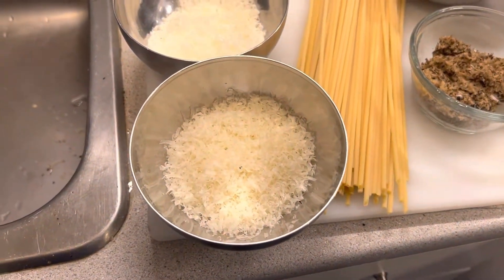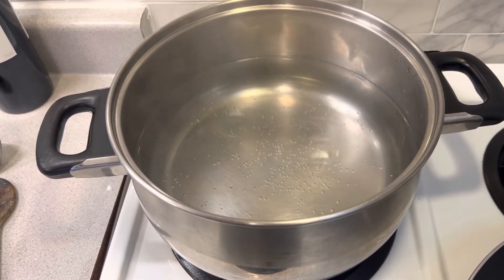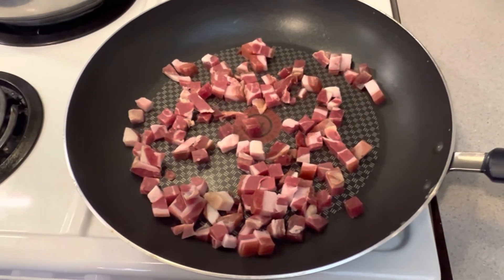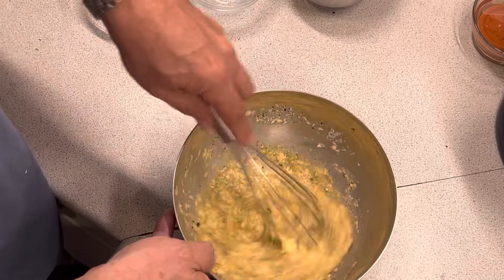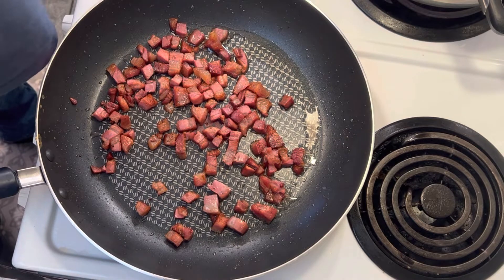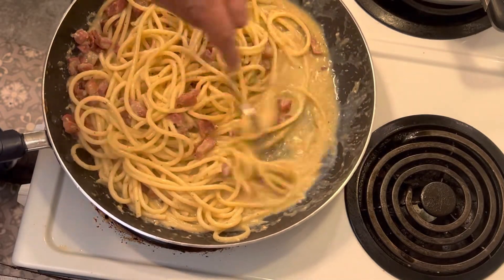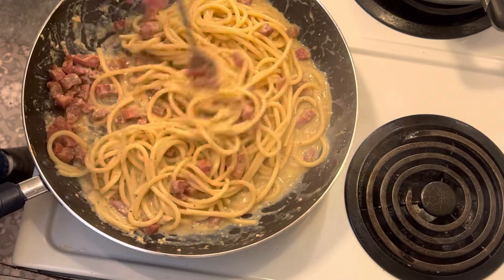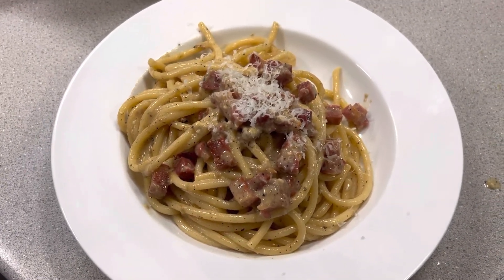Black Truffle Carbonara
The ultimate comfort food. I have taken a classic Carbonara pasta dish and added the Summer Black Truffle. This truffle is not as strong in flavor as the winter truffle but it makes up for that with the beautiful subtlety of almond like finish. The two of these combined hits all right notes. The key takeaway here is the technique. It is not complicated but you can't rush this dish. Low and slow id the key.